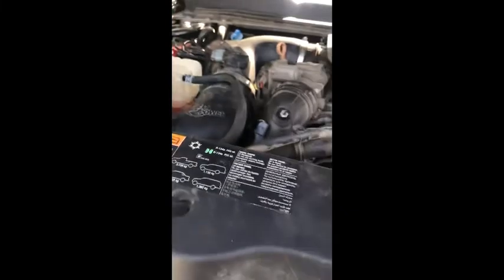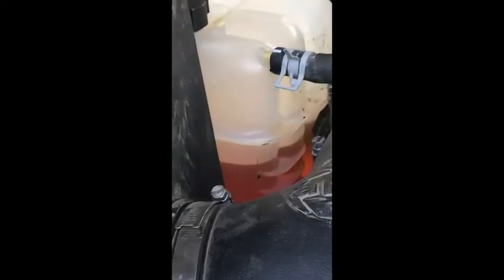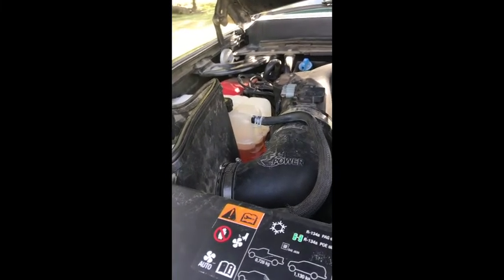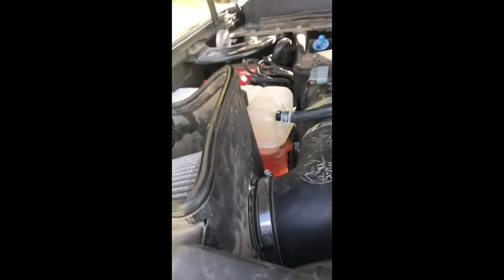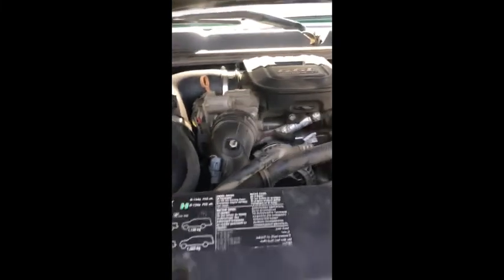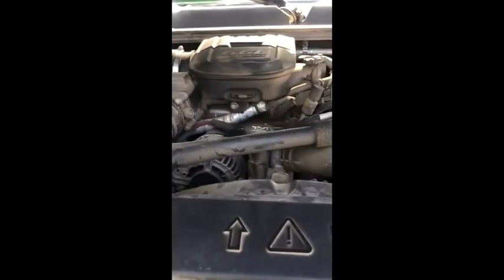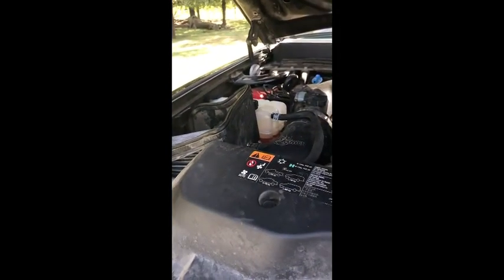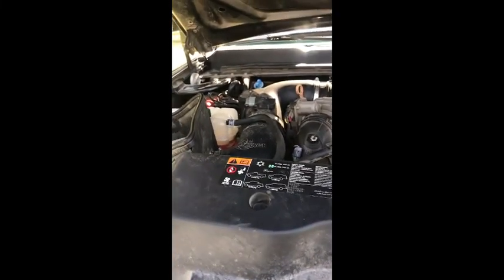2011 CHEVROLET SILVERADO 2500HD LTZ For Sale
2011 Chevy Silverado Duramax 4X4 w/Allison auto, "LIKELY CRACKED HEAD OR HEAD GASKET!"  Cylinder compression is pushing water out the coolant tank overflow under a load. This is my personal pickup and it starts and drives very well. You'd never know there was a problem except for the water leaking out the overflow. Tires are 12.50 X 33 General Grabbers w/about 80% tread. The only things that don't work is the backup camera and rear bumper parking sensors. It has a Pioneer Touch screen, blue tooth stereo that works well. Vehicle is very tight and drives straight, quiet and smooth at 75 MPH pulling a 10,000 lb goose-neck trailer. Come look or call with any questions. Service was done every 5,000 miles with synthetic oil. ALL ITEMS ARE SOLD AS IS, WHERE IS without warranty or guarantee. We recommend that you personally inspect each item before bidding. ALL SALES ARE FINAL.